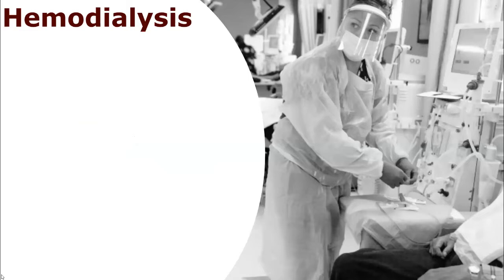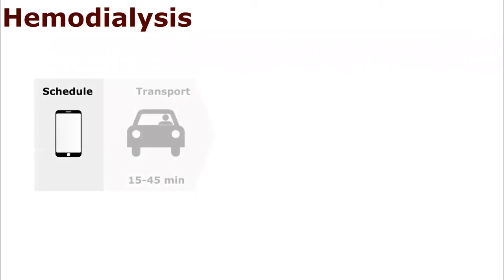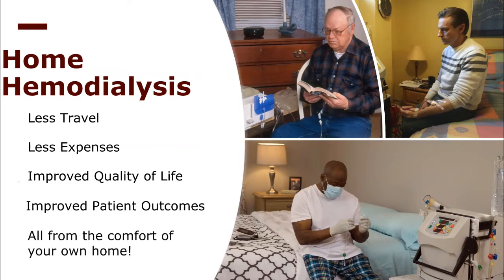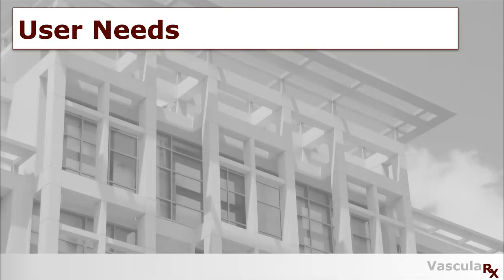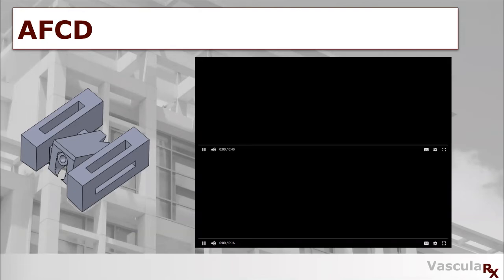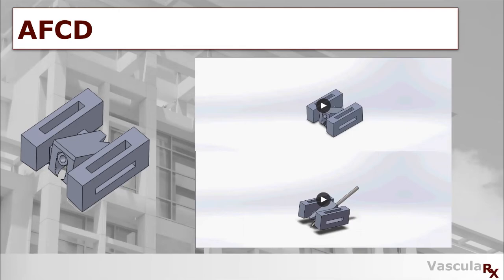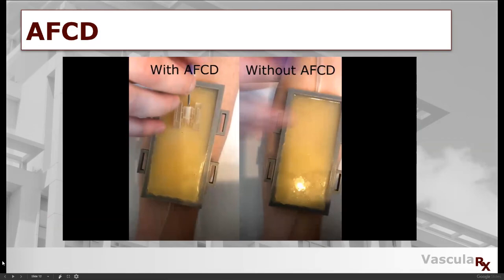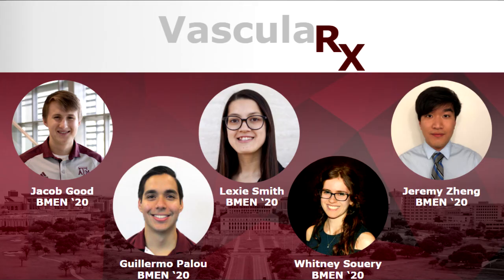2019-20 Capstone Project: Assisted Fistula Cannulation Device for Guided Needle Insertion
Over 2 million people currently rely on dialysis to stay alive, yet less than 1% of those patients do so at home. Many patients do not feel comfortable performing self-cannulation due to mental barriers associated with causing oneself pain, fear of incorrect needle placement, and the difficulty of performing the task with one hand. The Assisted Fistula Cannulation Device (AFCD) is a needle guiding system that attaches to the patient before cannulation and provides a more stable insertion process. The AFCD meets previously unaddressed user needs, such as enabling better one-handed insertion and creating a more consistent insertion technique, thus mitigating patient apprehension as well as the risk of blood vessel damage.